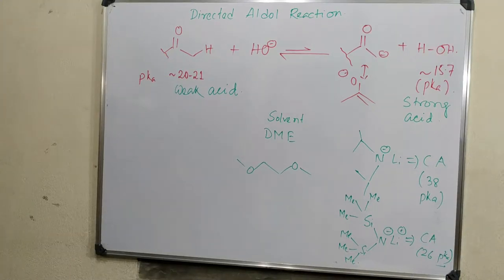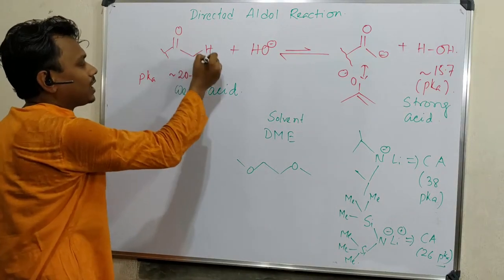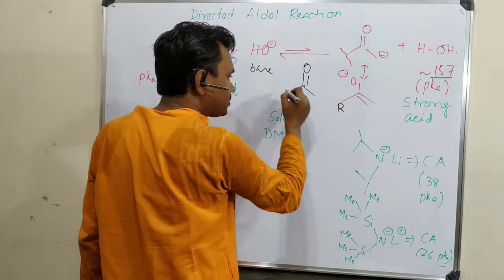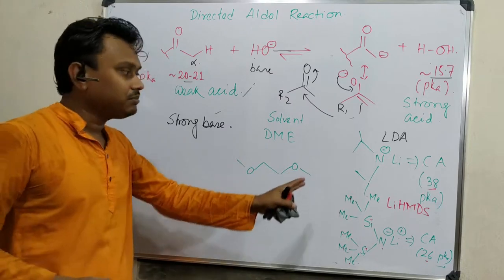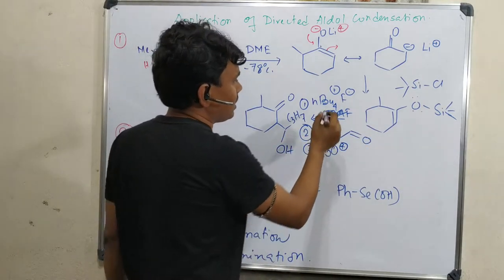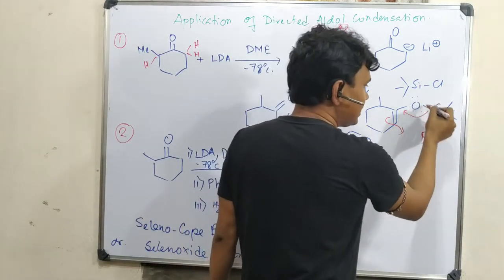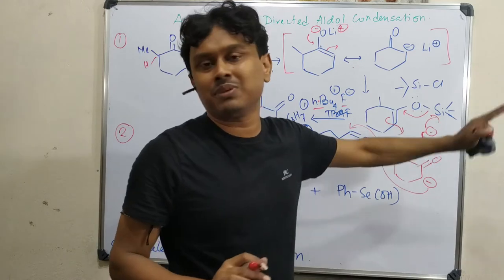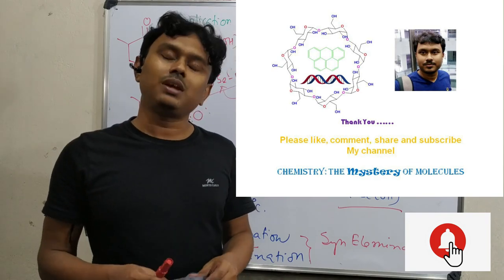Directed Aldol Condensation: Basic Concept, Mechanism and Application.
In this video, I have discussed Directed Aldol Condensation where I have discussed the basic concept, mechanism and its application for aldol-condensation reaction and selenoxide elimination. The advantage of this reaction is that the enolate could be trapped by silyl ether formation and purified prior to use. This is also a unique technique to avoid the reversibility of the aldol condensation reaction in the step of nucleophilic addition to carbonyl compounds. Link of some related videos is provided below.

For "Tollens Condensation: Unique reactivity of Formaldehyde in Cross-Aldol Condensation" please click on the link "Tollens Condensation: Unique reactivity of Formaldehyde in Cross-Aldol Condensation"

For "MCQ about Claisen Ester Condensation: For exams like B.Sc, M.Sc, BS-MS, IIT-JAM, CSIR-NET, GATE etc. please click on the link "